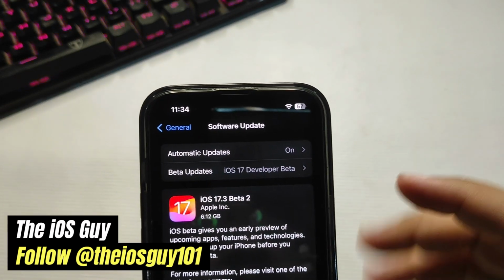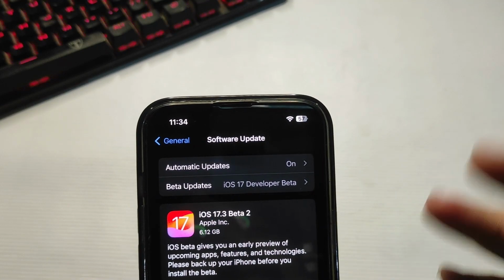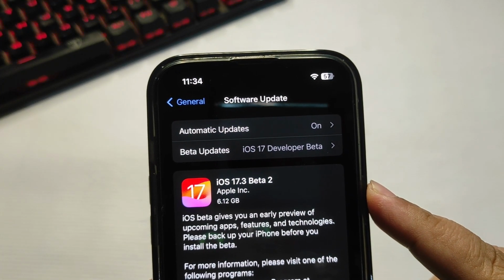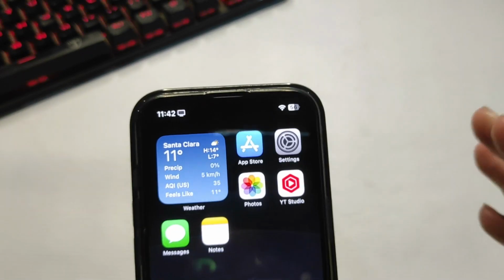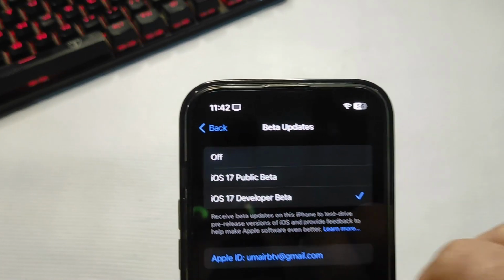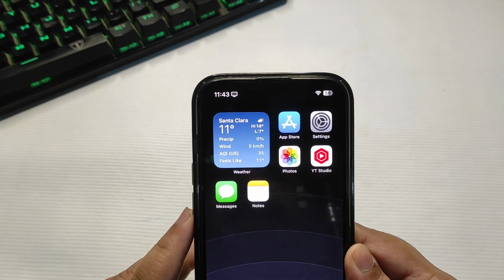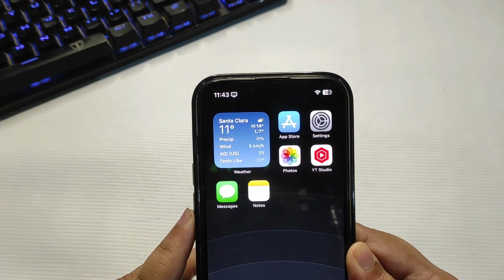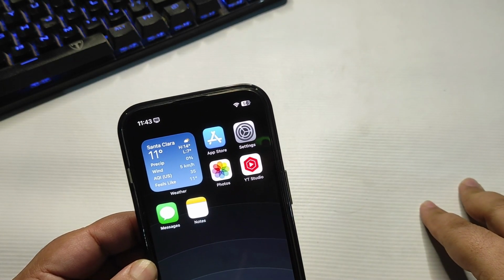iOS 17.3 Beta 2 is OUT | How to Download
Hey, Guys, I am your iOS Guy who is here to share his experience with iOS and iPhone.

Apple releases iOS 17.3 Beta 2 Surprisingly.
In this video, I talked about the iOS 17.3 Beta 2 Update and how you can download it.